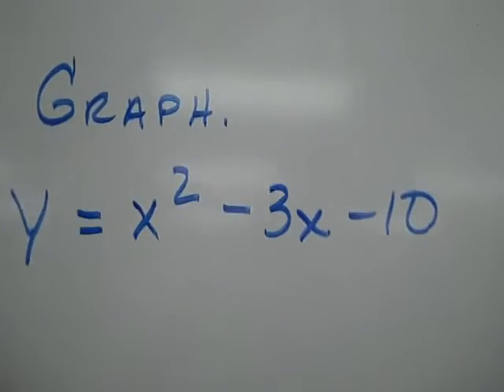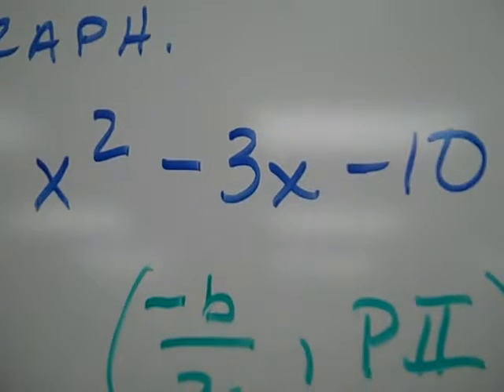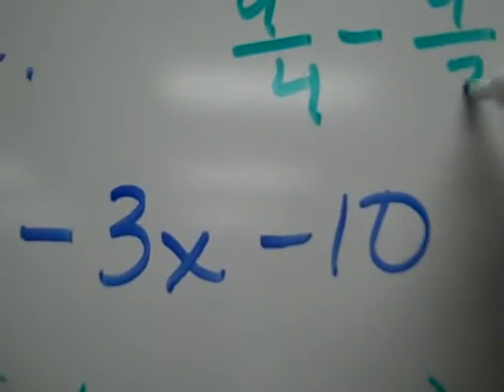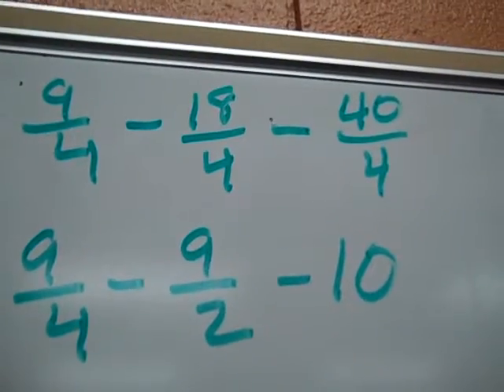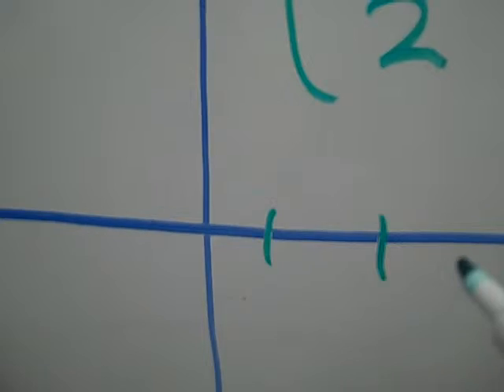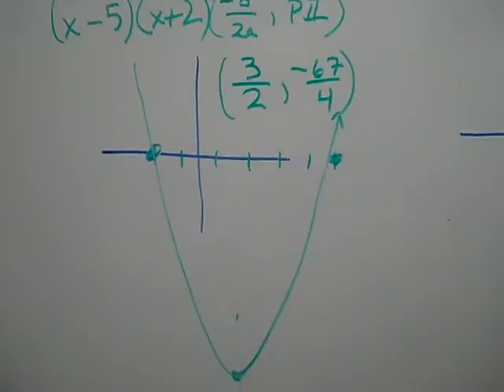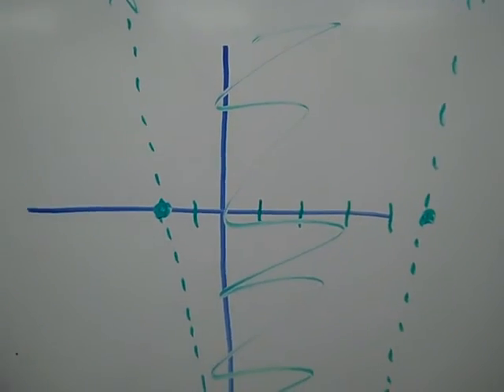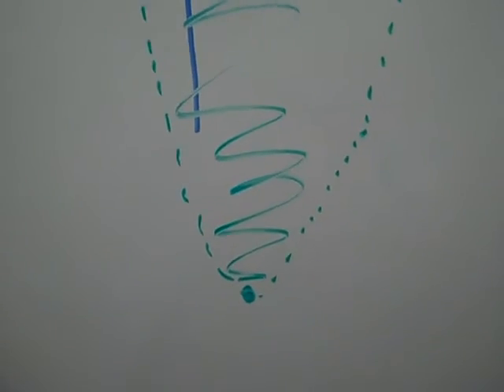Nov 3 number 3